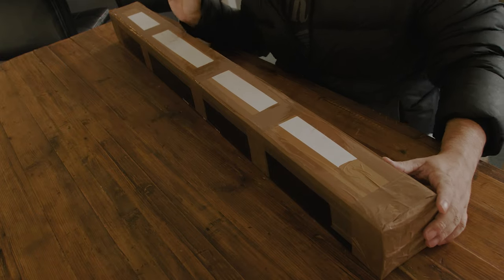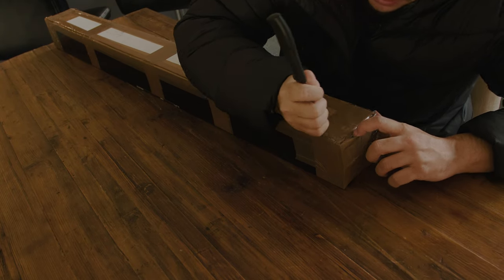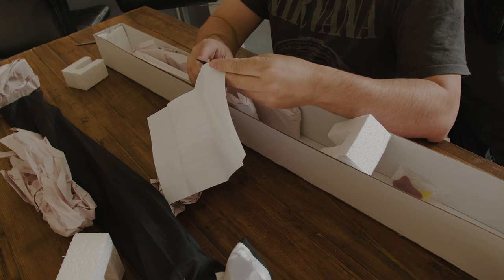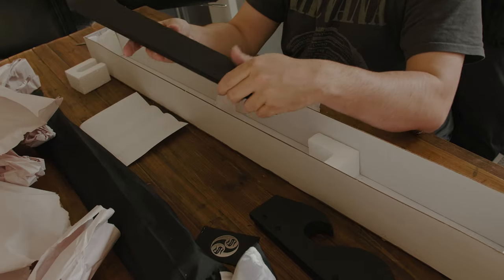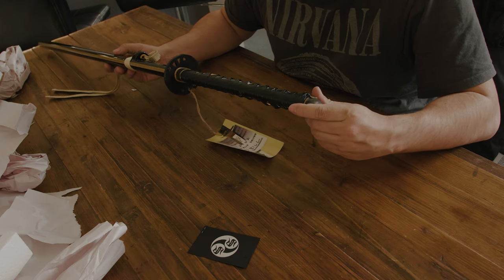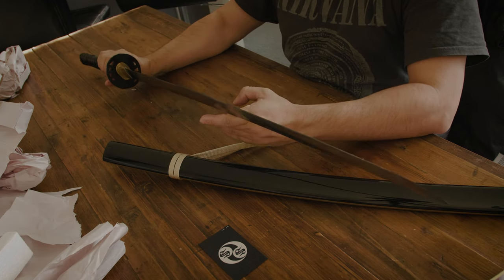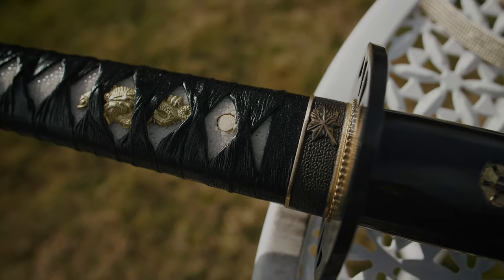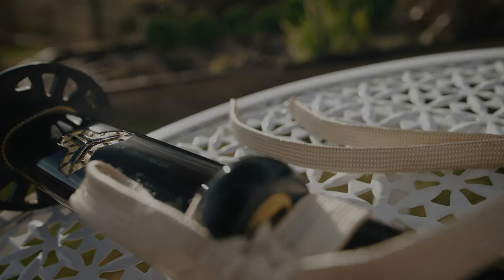I Bought the sword from Kill Bill - Review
I made a quick video to show you guys my latest purchase, Unboxing, and kind of a review of a
beautiful and iconic item.
Quentin Tarantino is one of my favorites directors and I am a big fan of him and his movies.

0:00 Intro
1:11 opening box
3:37 unboxing
6:34 sword
10:14 Thank you

MB01N1MLWQHXWQR